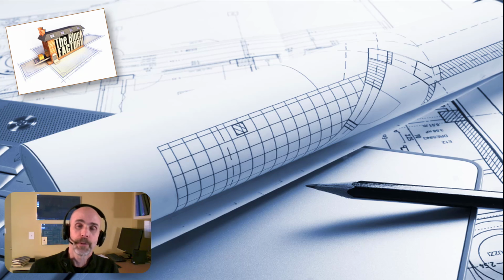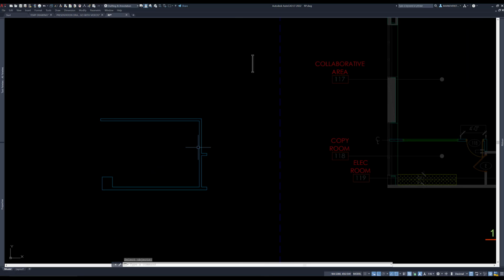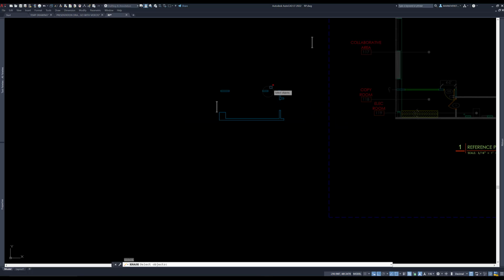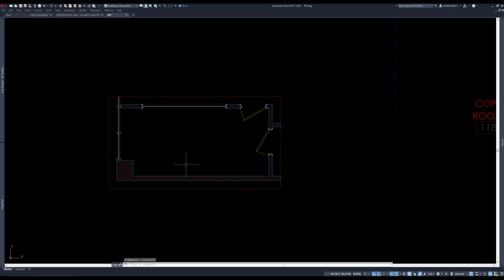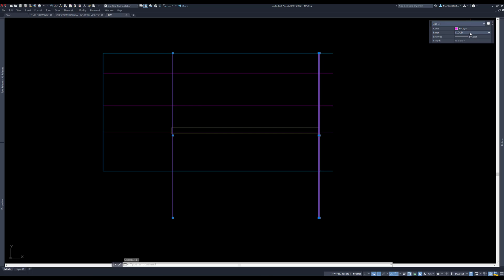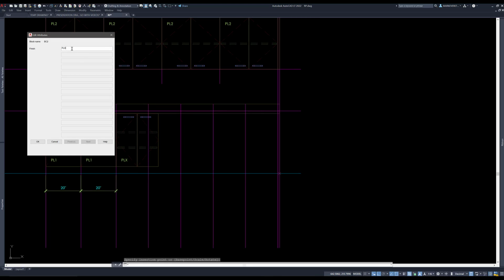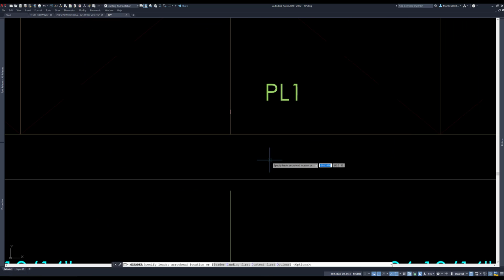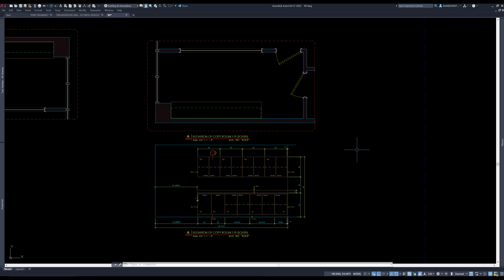DEMO VIDEO - COPY ROOM